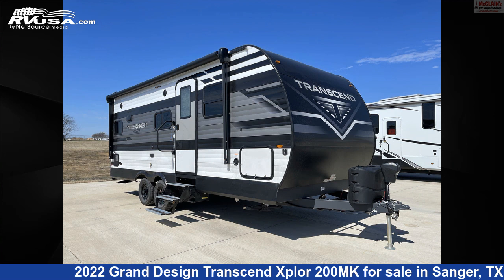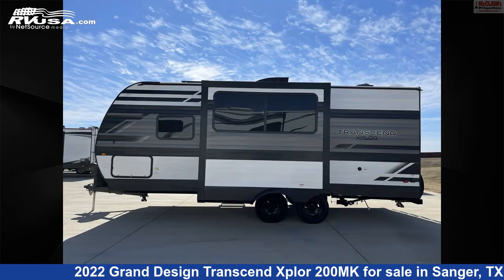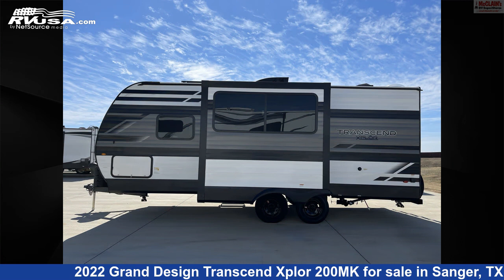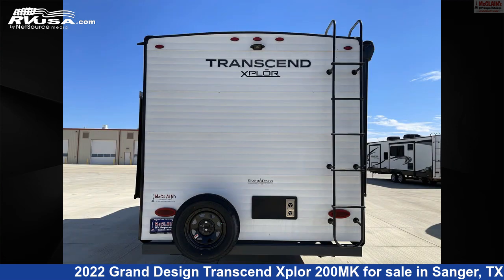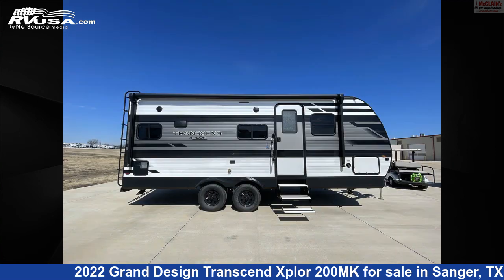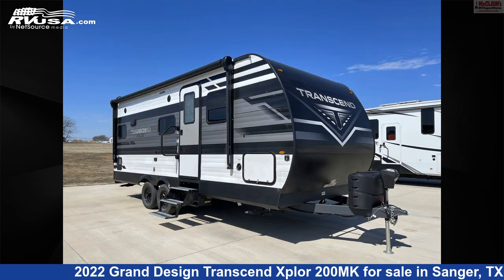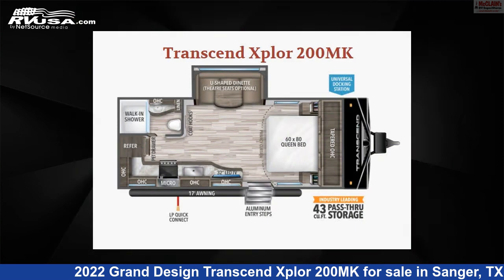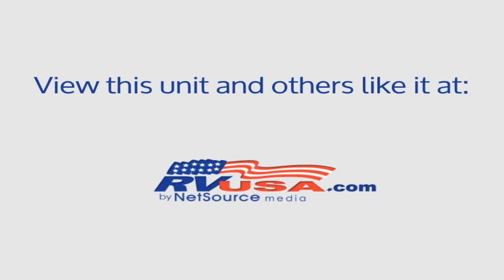Unbelievable 2022 Grand Design Transcend Xplor Travel Trailer RV For Sale in Sanger, TX | RVUSA.com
This 2022 Grand Design Transcend Xplor 200MK is a Travel Trailer RV. It is located in Sanger, TX 76266 and is offered for sale by McClain's Longhorn RV. This New Grand Design Is 24' 11" in length and features 1 slideout, a Gunstock interior, sleeps 2, Water Heater, LP Detector, Skylight, CO Detector, Oven, Smoke Detector, Air Conditioning, Slideout, Microwave, TV Antenna, and 62 gal fresh water capacity. The floorplan layout of this Travel Trailer features Front Bedroom, Rear Bath, Rear Kitchen.The unloaded weight of this 2022 Grand Design Transcend Xplor 200MK is 4796 lbs.